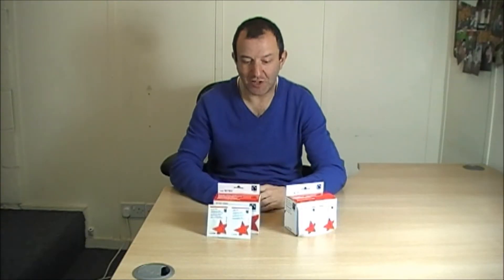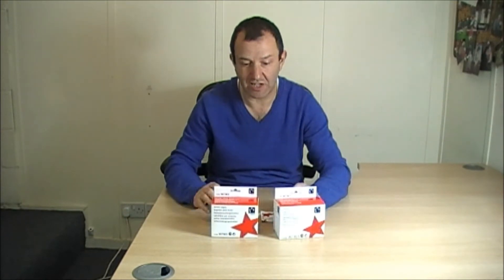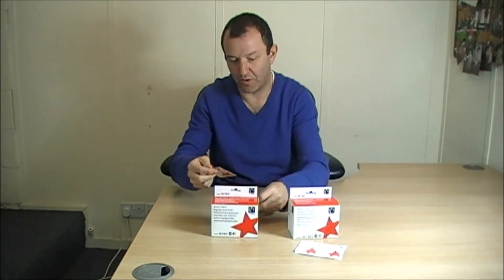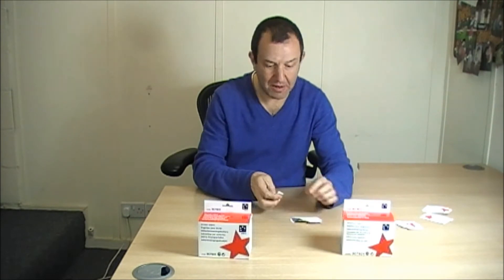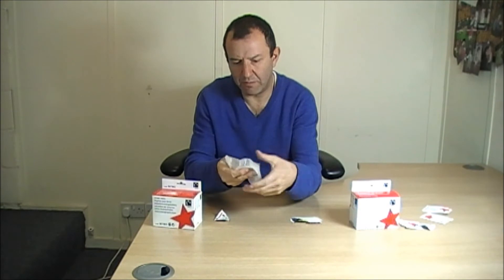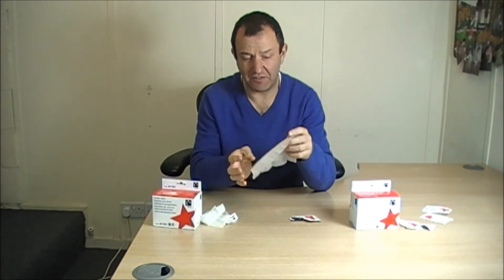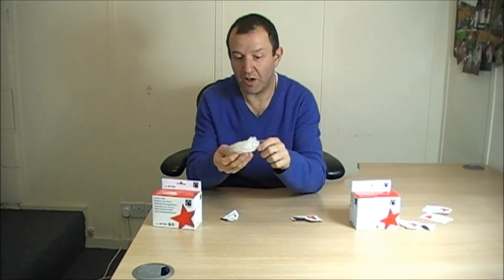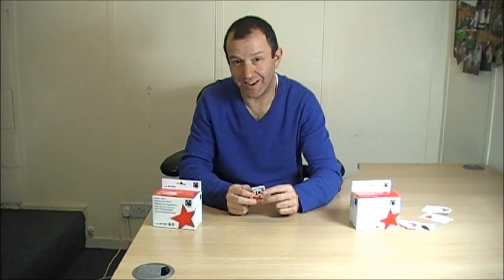What Is The Difference Between Telephone Wipes and Screen Wipes? by Cheap Stationery